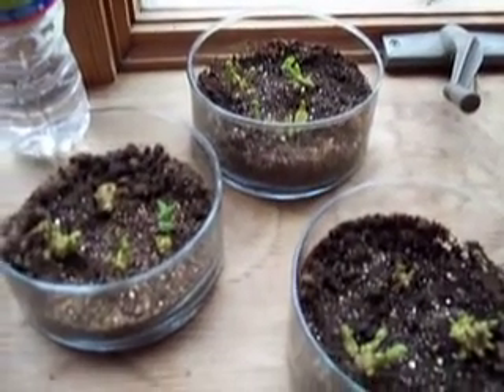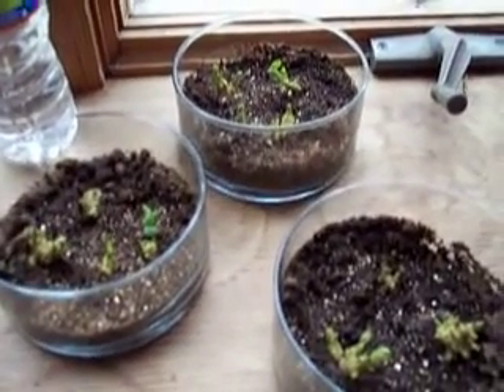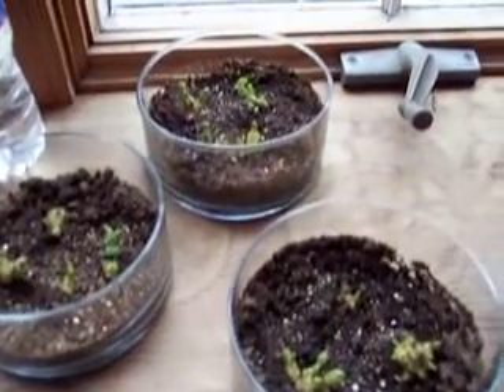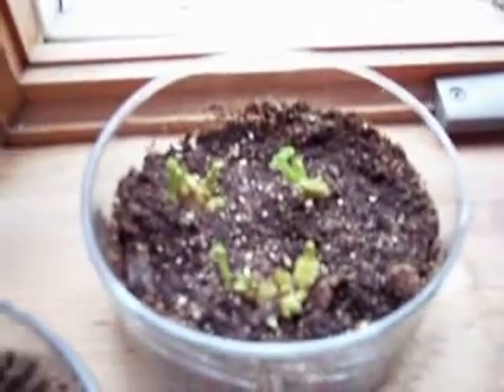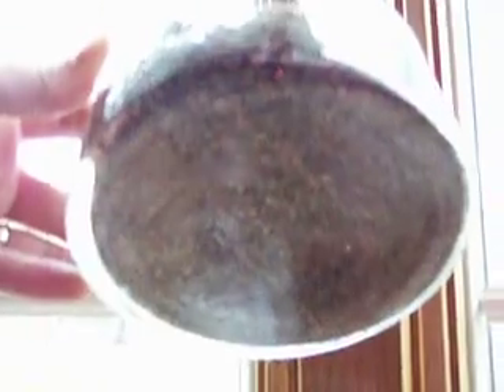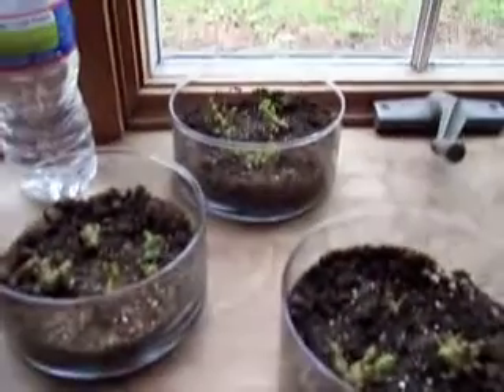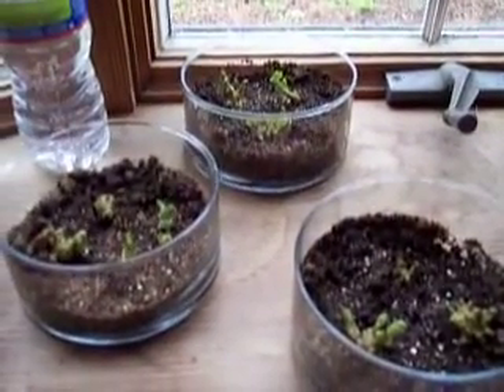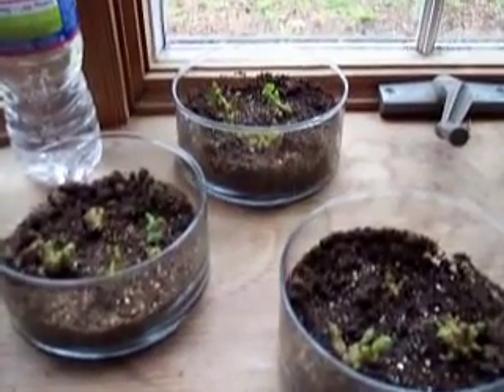How to Grow Potatos from sprouts (UPDATE)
Well it worked and we have new leaves and roots!